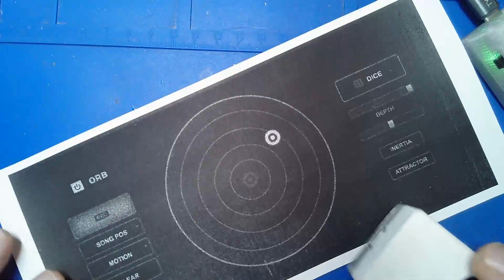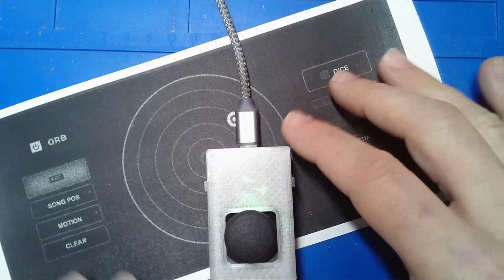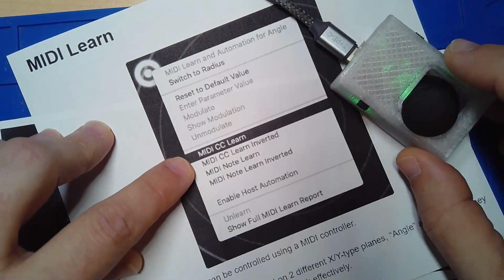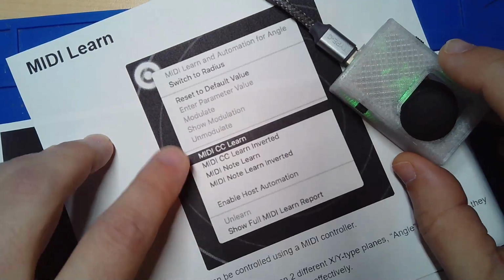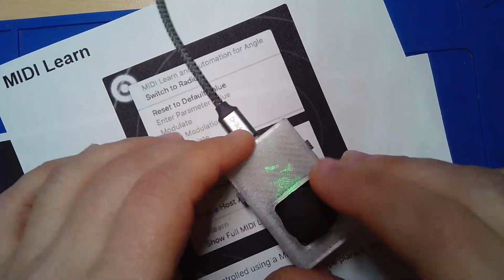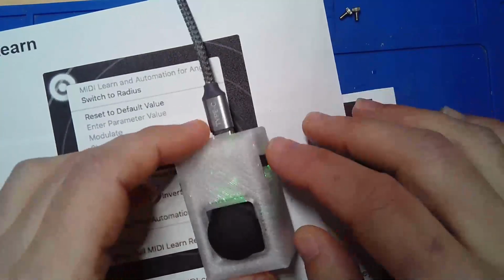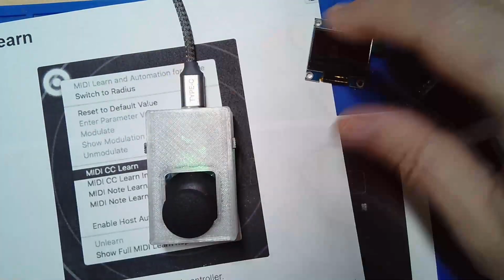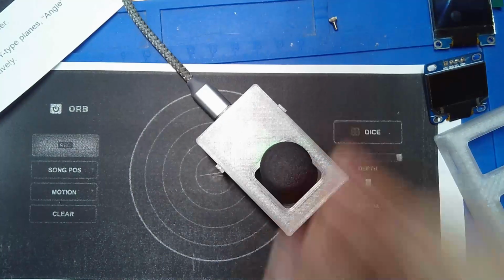MIDI Joystick Controller For Omnisphere ORB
Some modifications to my USB MIDI Joystick Controllers to support the ORB sound manipulation tool found in Spectrasonics' Omnisphere software. The joystick sends Polar Coordinates (Angle and Radius) via Control Changes (two CCs) so that the Orb can be controlled by a floating joystick.